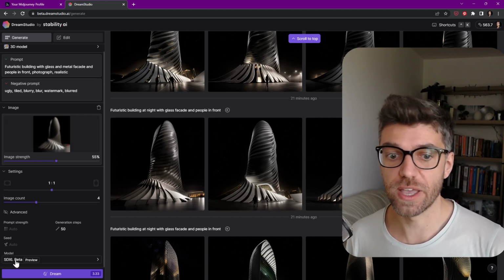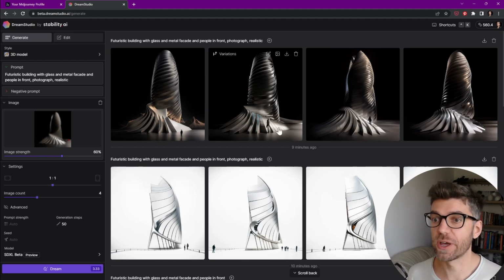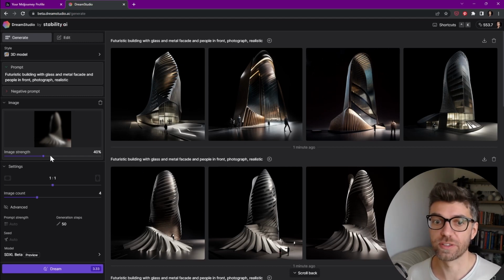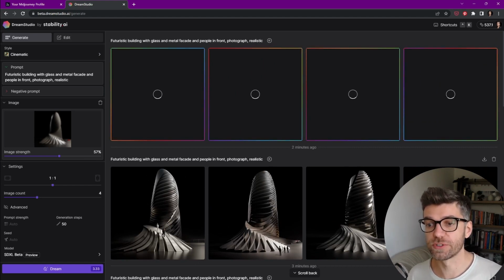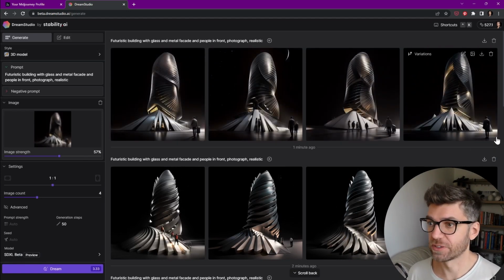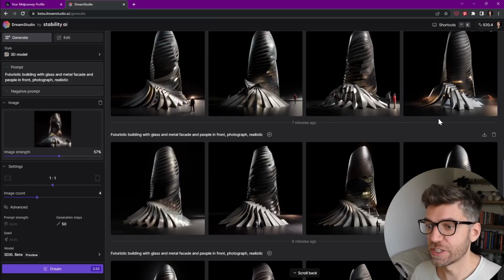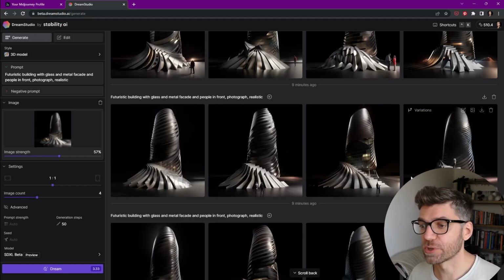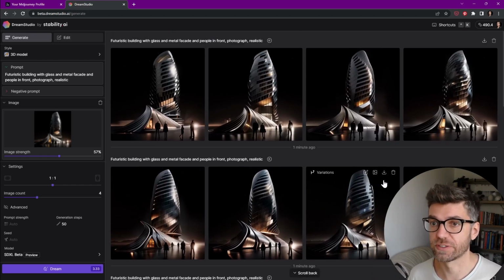Easiest way to use a base image for AI prompts for architecture and design with dreamstudio.ai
Learn how to use Stability AI's dreamstudio online interface to use to enhance existing base images with AI, as opposed to starting from scratch. Stability AI is the team behind Stable Diffusion, and they have produced a new and better model SDXL, which is currently not available beyond Stability AI's product. Once it somes out of Beta, they will release it as open soruce, similar to all their other models.

Dreamstudio is Stability AI's online interface, which may be the most intuitive text-to-prompt AI interface out there at the moment, as it is very easy to use. It runs circles around Midjourney's Discord intergration! It is highly useful for architectural design, as it is one of the easiest ways to use a base image as part of the prompt. The understanding of the image strength is also highly intuitive.

🖱️Tech for architects & designers
✍🏼 Sketching essentials
📷 Equipment for videos

Timestamps
00:00 Intro
00:30 Prompts and setup
01:25 Image Strength
03:42 Style
05:03 Generate variations
06:59 Super important public service announcement about AI and how we are doomed
09:02 Continuing with variations
09:52 Judgement day
11:41 About Stable Diffusion XL model Beta